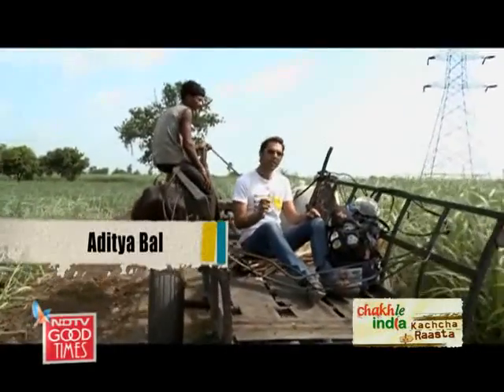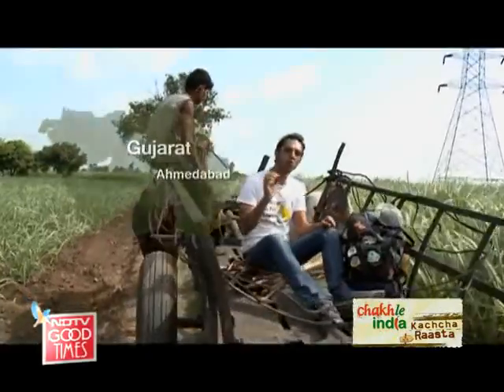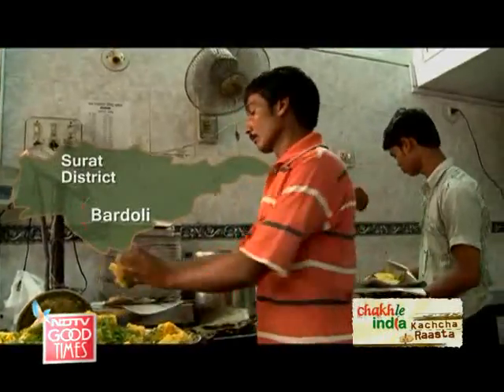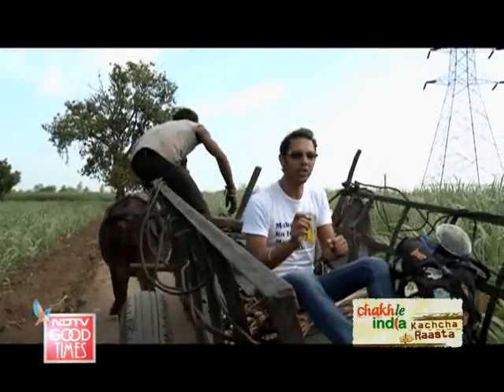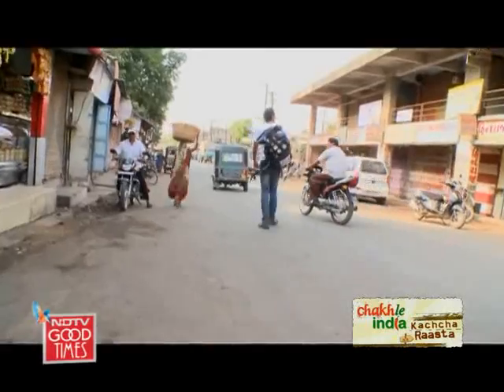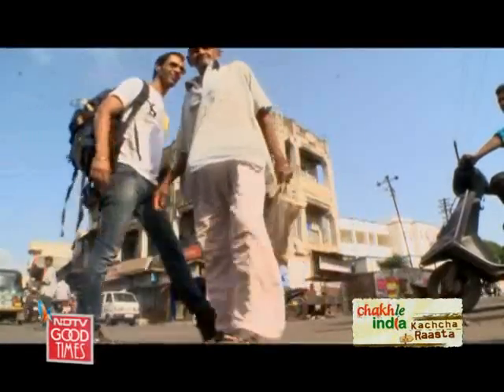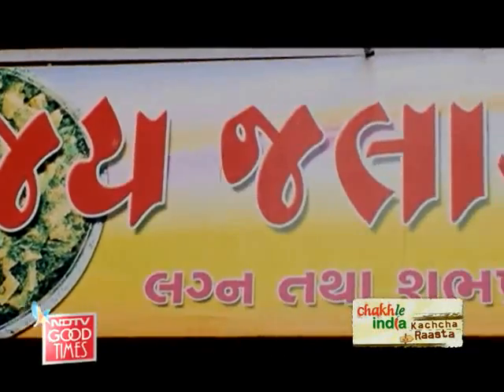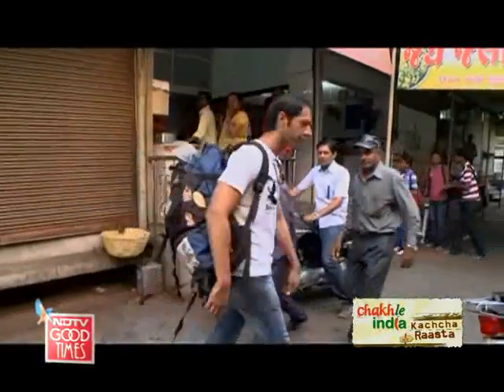Savouring khichdi in Bardoli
Chakhle India Kachcha Raasta: Chef Aditya Bal is in Bardoli, Gujarat, in search of a sumptuous breakfast and the famous khichdi.